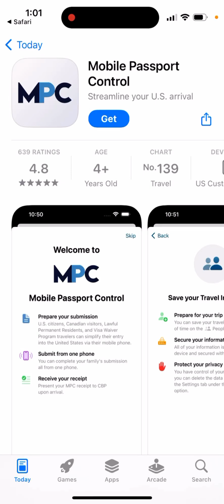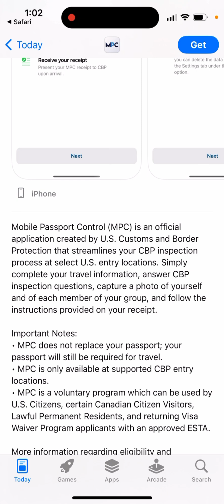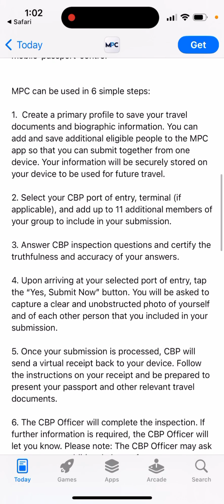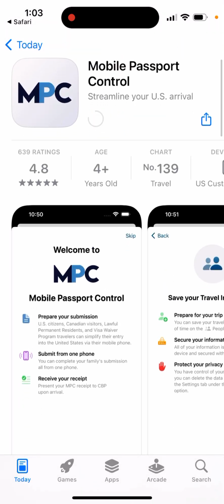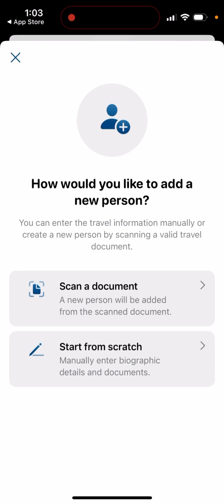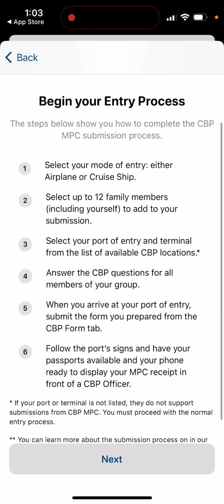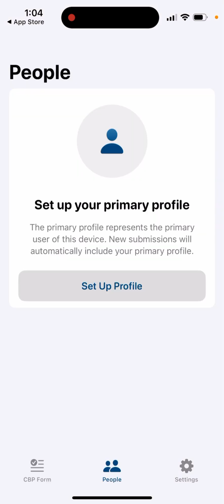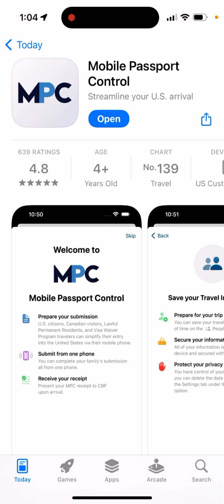MPC APP - HOW TO USE